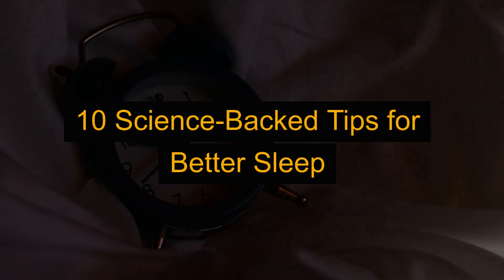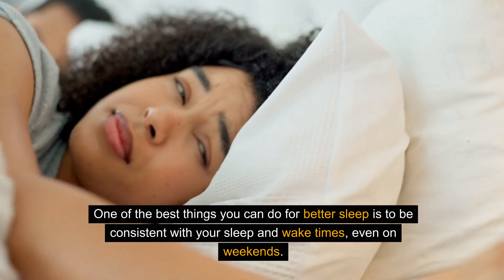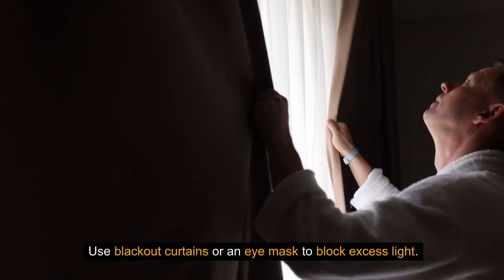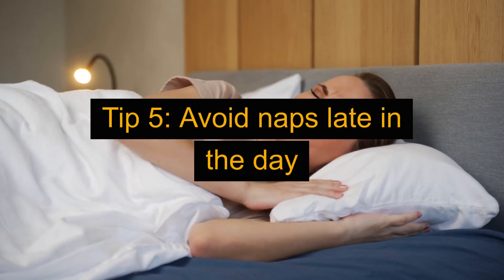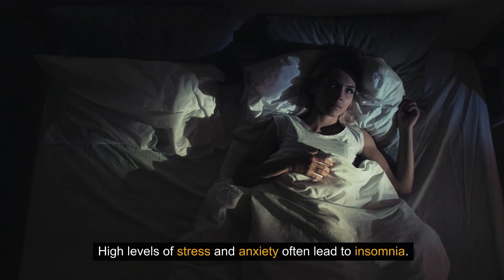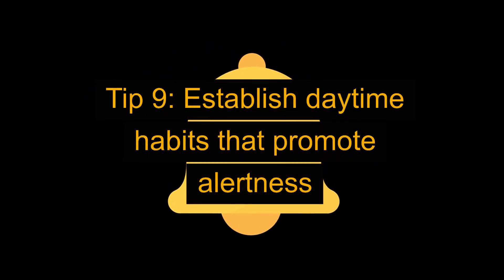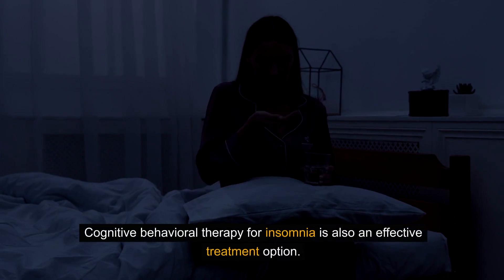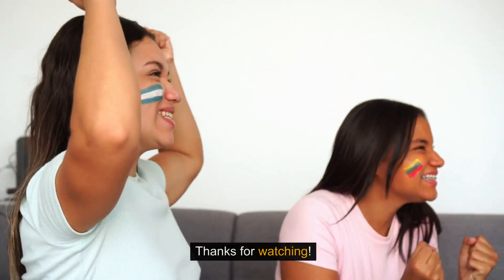10 Science-Backed Tips for Better Sleep| say goodbye to Insomnia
10 Science-Backed Tips for Better Sleep| say goodbye to Insomnia.
Stick to a consistent sleep and wake schedule, even on weekends. Keeping a regular sleep cycle reinforces healthy sleep patterns.
Limit exposure to blue light from screens like phones and computers at night. Blue light suppresses melatonin and disrupts sleep.
Optimize your sleep environment to be cool, dark, and quiet. Use blackout curtains, eye masks, earplugs etc.
Establish a relaxing pre-bedtime routine like reading or meditating to unwind and cue restful sleep.
Avoid napping late in the day and limit alcohol before bed as both can negatively impact sleep quality.
Manage stress and anxiety through relaxing exercises like yoga, meditation, and deep breathing.
Avoid heavy meals, spicy foods, and caffeine close to bedtime.
Adopt daytime habits that promote alertness like exercise, balanced diet, and adequate hydration.
Talk to your doctor if poor sleep persists after trying these sleep hygiene tips. Therapies like CBT-I may help.
There are many science-backed ways to naturally optimize sleep habits and environment for better rest. Healthy sleep practices can help improve sleep quality.

Producing videos that improve people's lives is of utmost importance to me. I enjoy imparting helpful knowledge and would appreciate any suggestions you may have regarding natural remedies or topics for further research.

I hope for your wellbeing, prosperity, and happiness.

immunity booster: Must-eat food for a strong immunity Naturally

Note: The materials and information presented on our platform are not a substitute for professional medical advice or care. Please consult a licensed medical practitioner to treat any illnesses or medical needs you may have.

sleep tips sleep help sleep advice sleep routine screens before bed sleep schedule sleep optimization temperature sleep sleep techniques sleep problems trouble sleeping insomnia cures insomnia remedies sleep meditation sleep disorders cognitive behavioral therapy for insomnia wind down routine guided sleep meditation